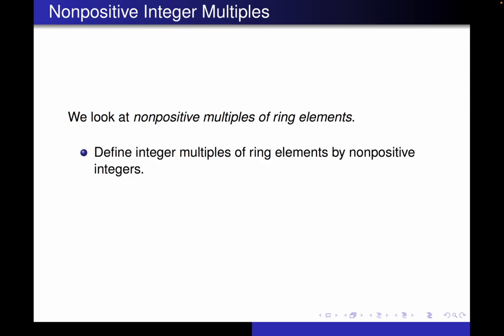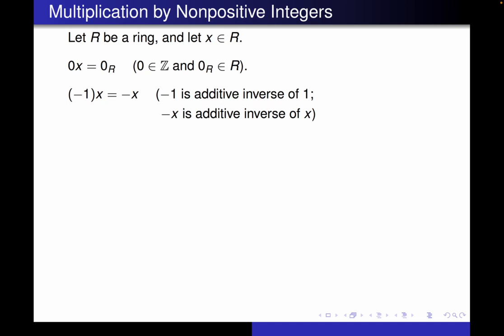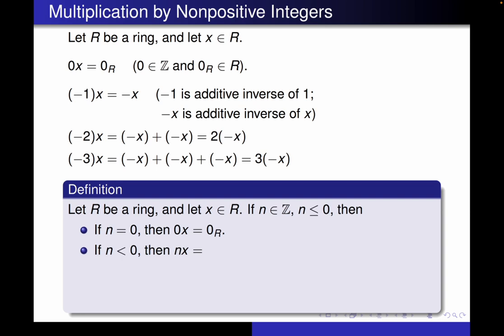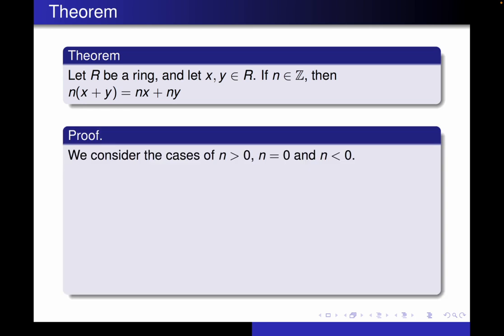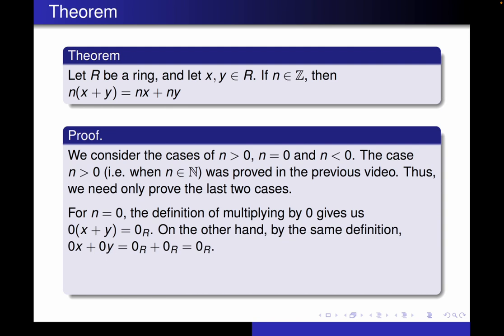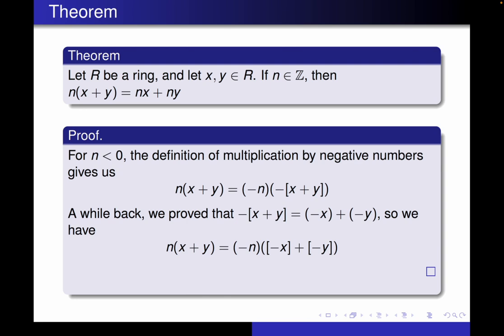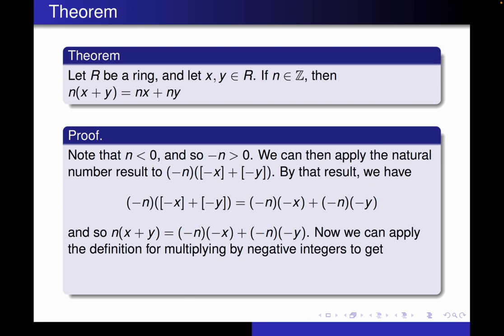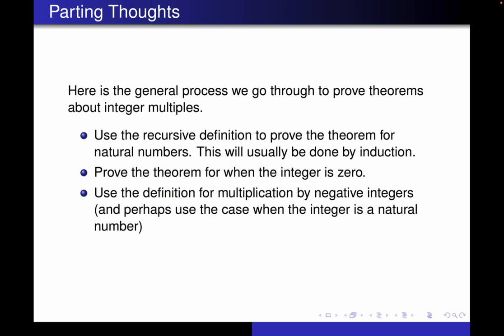Integer Multiples - Integers